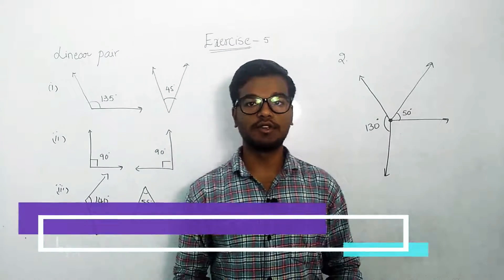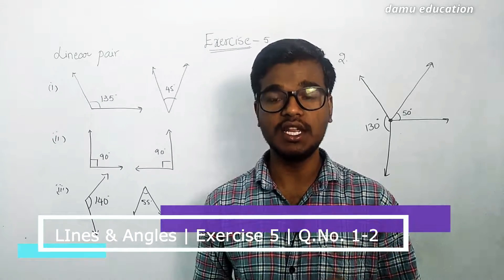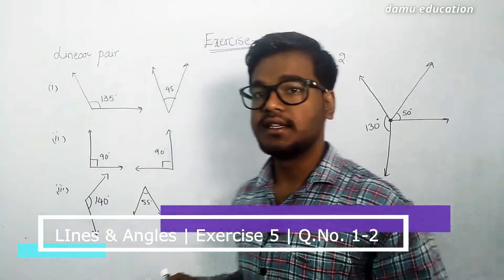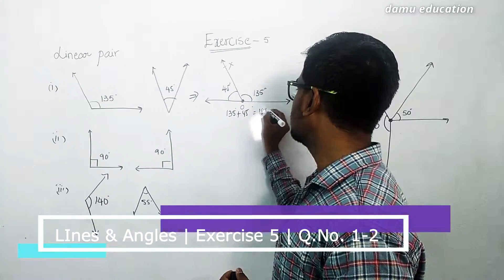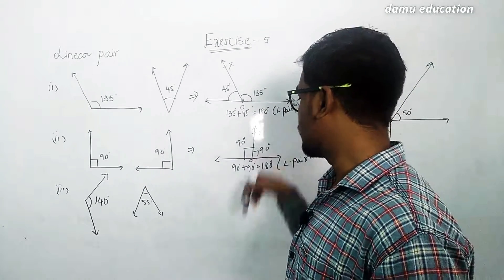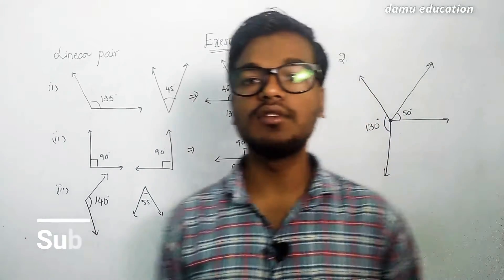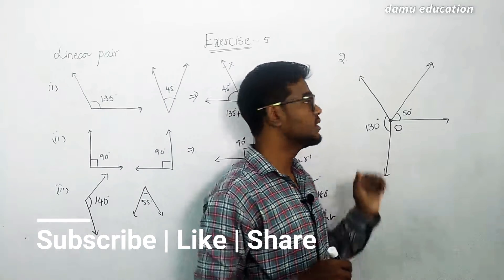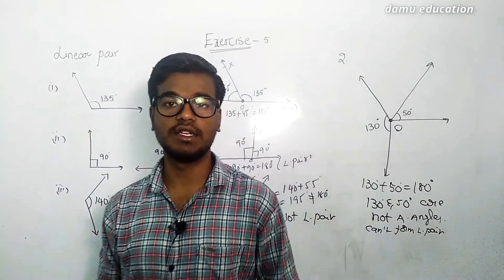Lines & Angles | Adjacent angles form Linear pair | Ex 5 Q 1-2 | 7th Class math